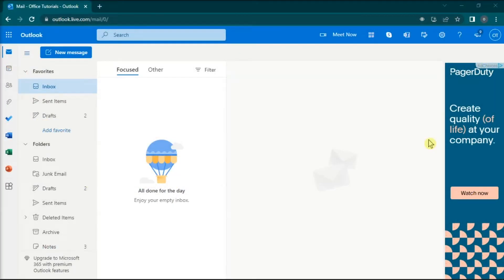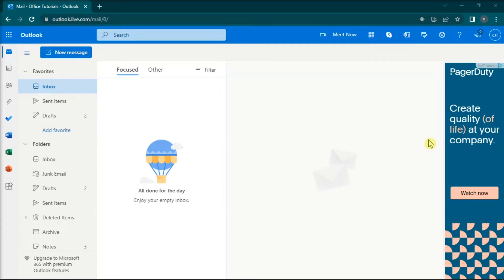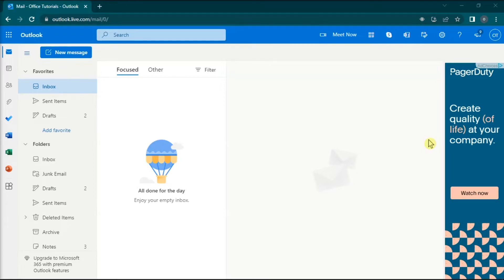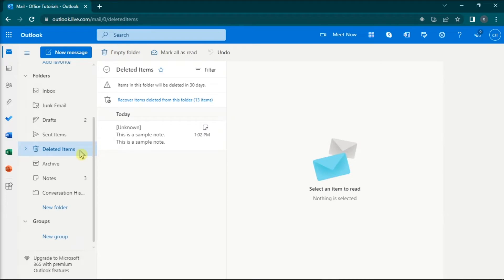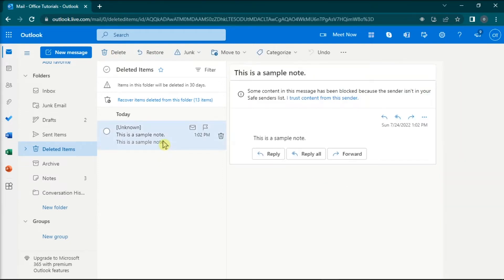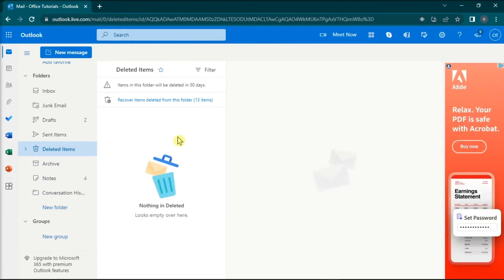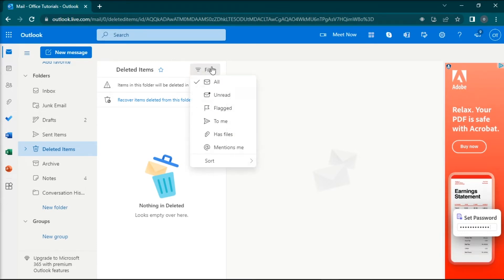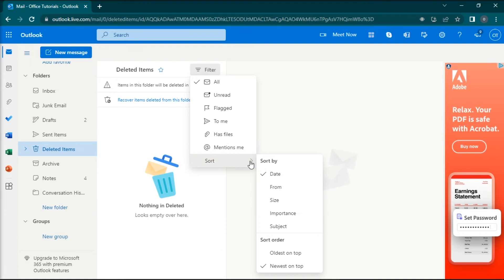Outlook - How to RECOVER Erased Sticky Notes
Did you accidentally erase the wrong sticky note, or didn't mean to at all?  Then follow the steps in this video for your best chance at recovering erased sticky notes.